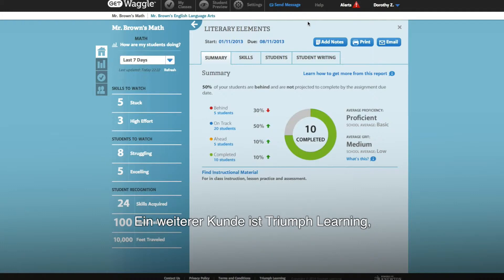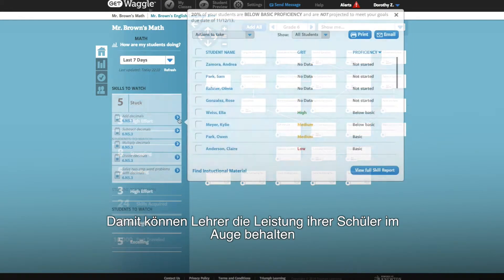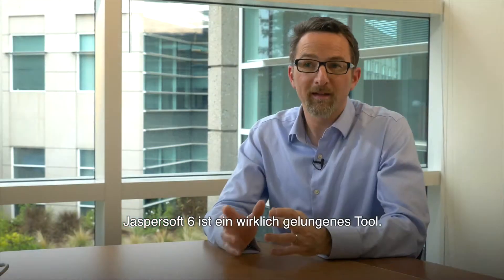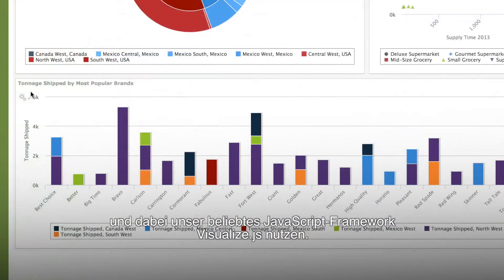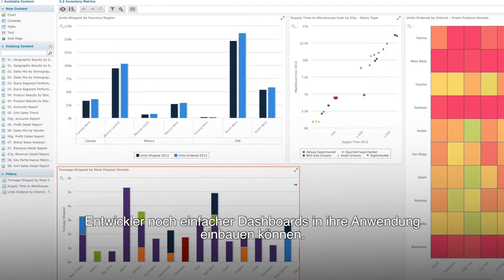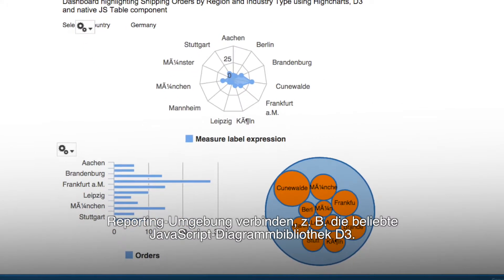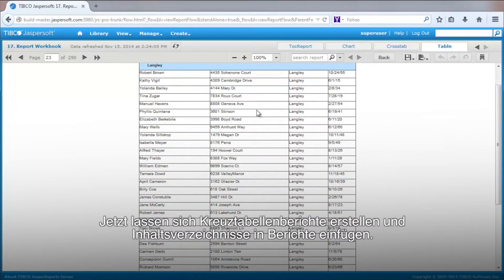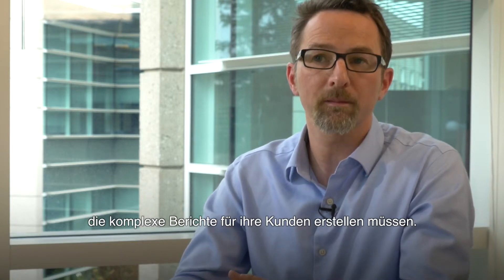TIBCO Jaspersoft 6 Introduction - German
Learn about the new Visualize.js updates, dashboard designer and advanced reporting capabilities.